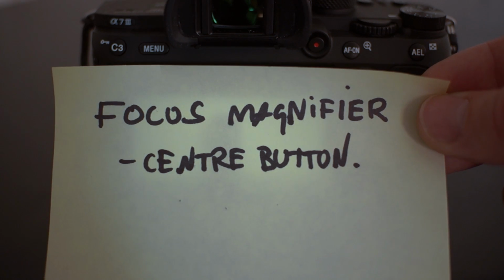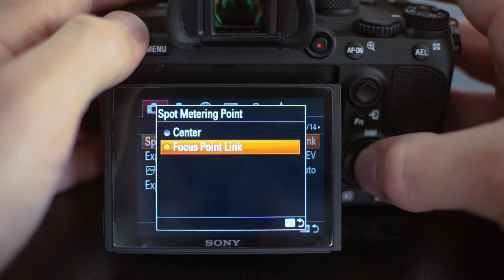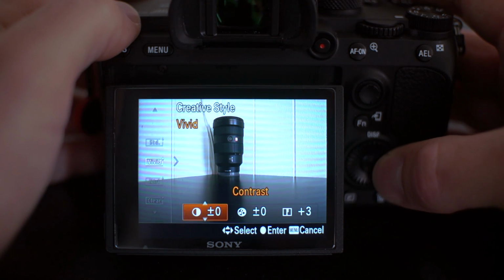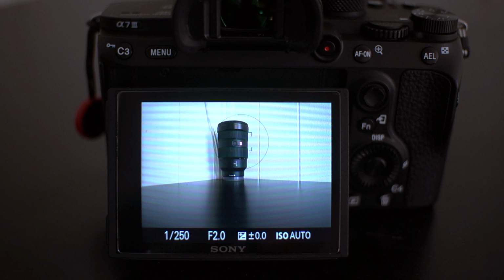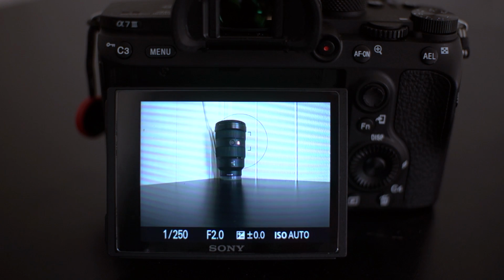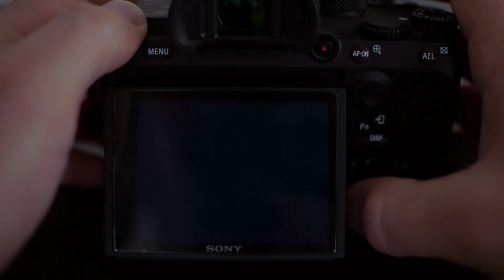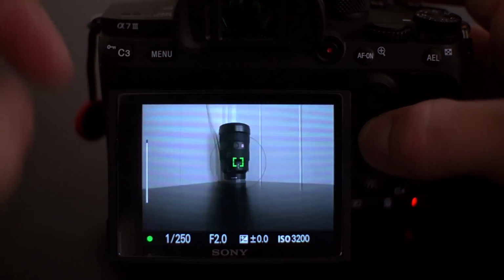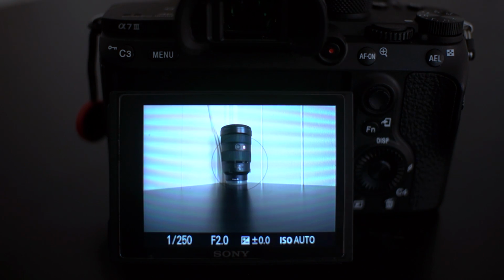Sony A7 iii - Handy things I've found in the Menu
A brief look into the extensive menu's of the new Sony A7iii. These are just some of the real-world useful things that I've found whilst using this camera.

0:28 - Focus Magnifier
0:57 - Spot metering linked to AF point
1:38 - Creative style even in RAW
2:07 - Priority in AWB
2:38 - Auto white balance adjust
3:11 - ISO Auto Min SS
3:34 - Reviewing photos - Enlarge Init Magnification
3:57 - Reviewing photos - 100% zoom using thumb wheel
4:08 - Cont. Shoot Length
4:35 - Exposure Std. Adjust

Of course there are LOADS more settings & options to go through. If you want to dive deeper than what I've gone through in this video, you can download the manual here;

I hope you guys enjoy & find this useful!